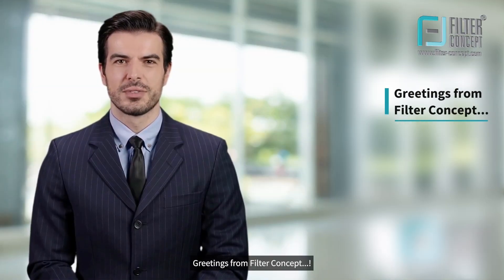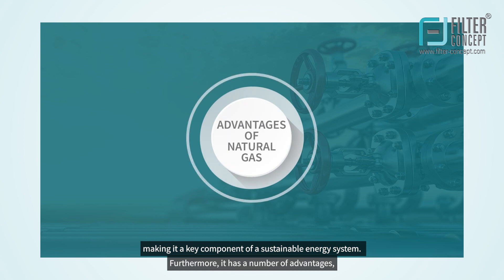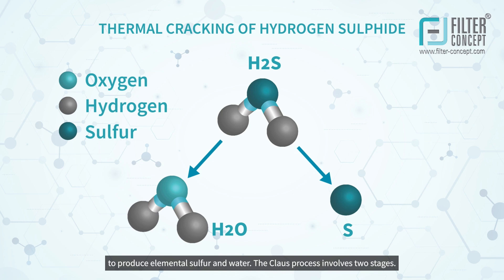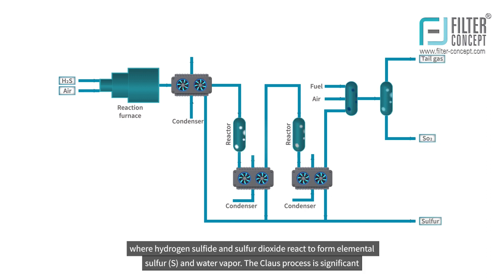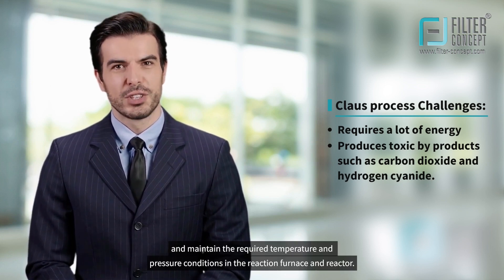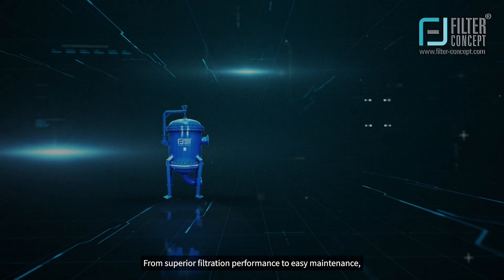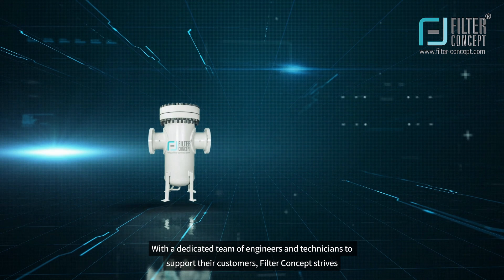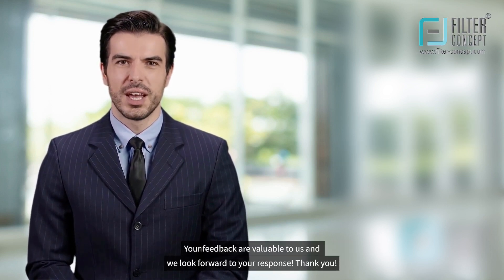𝐄𝐩𝐢𝐬𝐨𝐝𝐞 - 𝟐𝟏: 𝐂𝐥𝐚𝐮𝐬 𝐏𝐫𝐨𝐜𝐞𝐬𝐬 (𝐎𝐢𝐥 & 𝐆𝐚𝐬 𝐈𝐧𝐝𝐮𝐬𝐭𝐫𝐲)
"𝐔𝐧𝐥𝐨𝐜𝐤𝐢𝐧𝐠 𝐭𝐡𝐞 𝐩𝐨𝐰𝐞𝐫 𝐨𝐟 𝐠𝐚𝐬 𝐭𝐫𝐞𝐚𝐭𝐦𝐞𝐧𝐭 𝐰𝐢𝐭𝐡 𝐂𝐥𝐚𝐮𝐬 𝐩𝐫𝐨𝐜𝐞𝐬𝐬"

As you have gone through previous processes like sulfinol process , benfield process ,etc for gas treatment. A detailed explanation of one such technique, the 𝐂𝐥𝐚𝐮𝐬 𝐏𝐫𝐨𝐜𝐞𝐬𝐬,is  included in this video. This video takes you through the complete Claus process,𝐡𝐢𝐠𝐡𝐥𝐢𝐠𝐡𝐭𝐢𝐧𝐠 𝐭𝐡𝐞 𝐜𝐡𝐚𝐥𝐥𝐞𝐧𝐠𝐞𝐬 𝐢𝐧𝐯𝐨𝐥𝐯𝐞𝐝 𝐢𝐧 𝐭𝐡𝐞 𝐩𝐫𝐨𝐜𝐞𝐬𝐬 𝐚𝐧𝐝 𝐭𝐡𝐞 𝐧𝐞𝐞𝐝 𝐟𝐨𝐫 𝐚 𝐫𝐞𝐥𝐢𝐚𝐛𝐥𝐞 𝐟𝐢𝐥𝐭𝐫𝐚𝐭𝐢𝐨𝐧 𝐬𝐲𝐬𝐭𝐞𝐦 to achieve the 𝐡𝐢𝐠𝐡𝐞𝐬𝐭 𝐪𝐮𝐚𝐥𝐢𝐭𝐲 𝐬𝐭𝐚𝐧𝐝𝐚𝐫𝐝𝐬.

Join us to learn how to optimize your Claus process and achieve superior results.

►𝐓𝐢𝐦𝐞𝐬𝐭𝐚𝐦𝐩𝐬:

00:00:00 Greeting
00:00:49 Claus process
00:01:35 Significance of Claus process
00:01:55 Challenges
00:02:26 Advantages of filtration system
00:03:30 Contact us